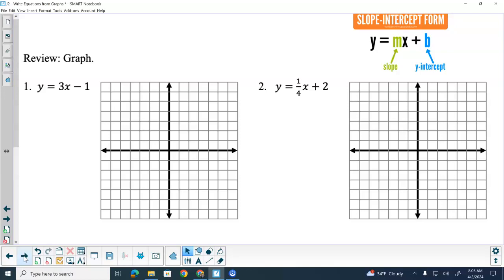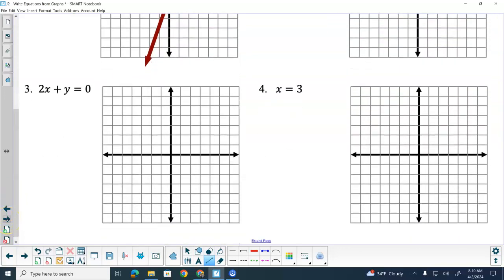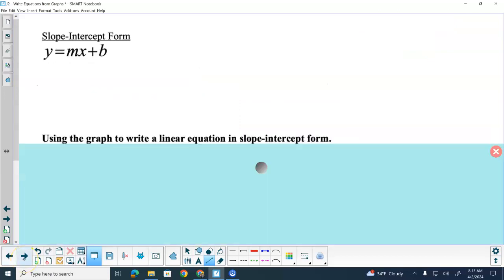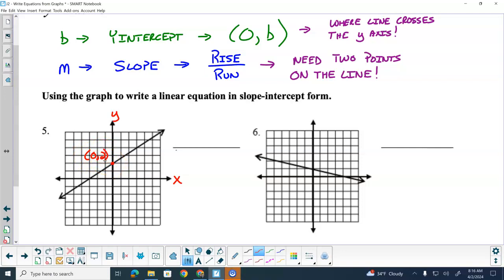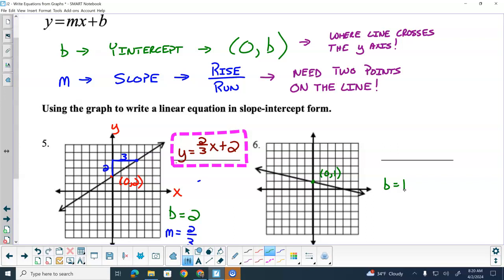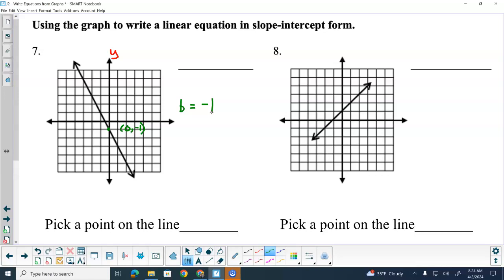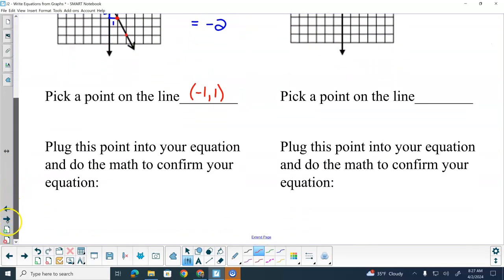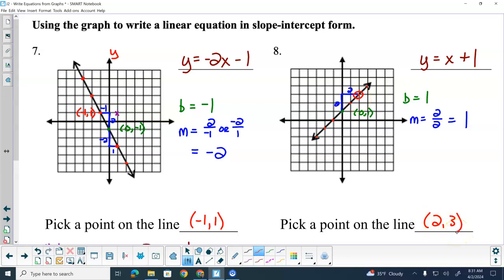Apr. 2 - J2 Notes